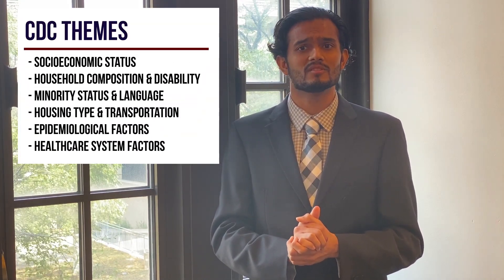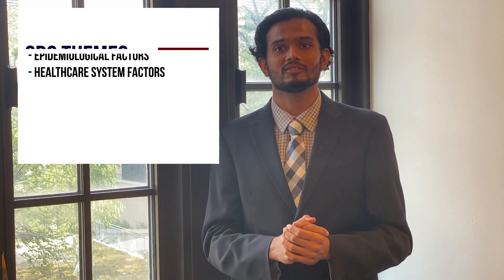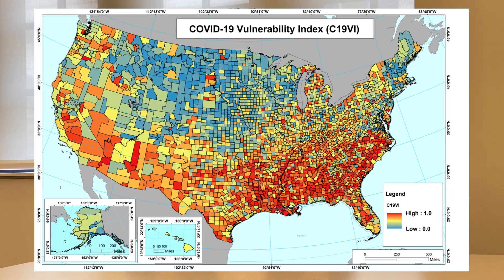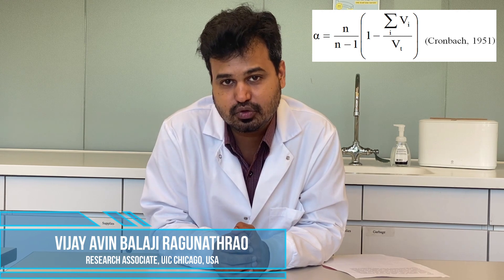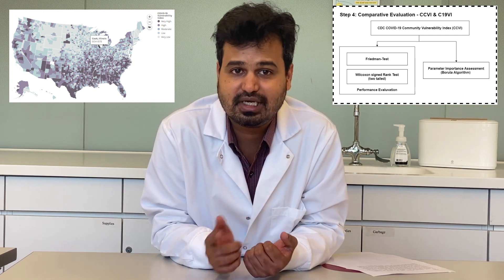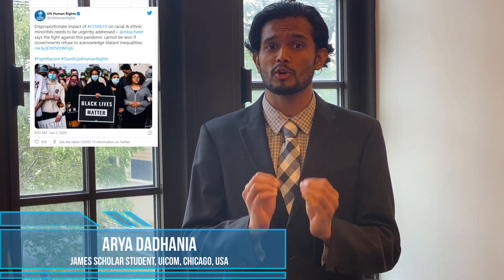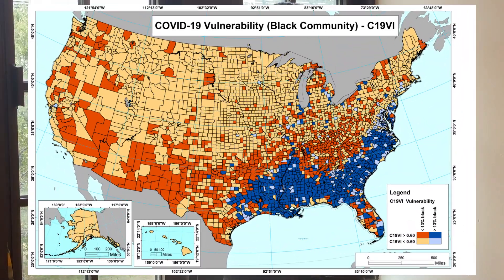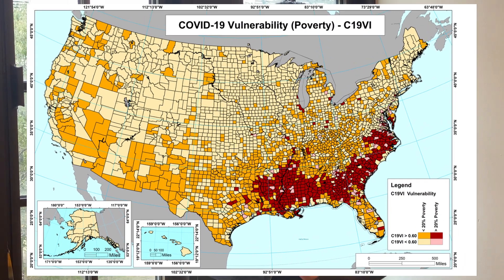COVID 19 Vulnerability Index (C19VI) for United States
Do check the detailed study and maps at UDVL, UIC, Chicago -

Our study introduced a machine learning-based COVID-19 Vulnerability Index (C19VI).  C19VI was used to assess the disproportionate impact of the pandemic on minority and low-income communities. Looking at values of C19VI against racial composition and poverty datasets revealed that seventy-five percent of Black Americans and eighty-two percent of poor Americans are in high COVID-19 vulnerable zones. This study will help the emergency planners and public officials prioritize and map the communities that need support during and after the COVID-19 pandemic.